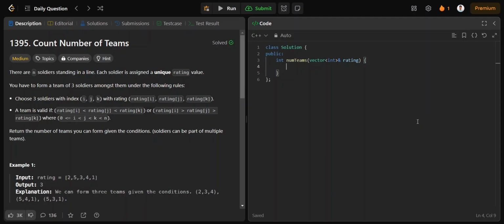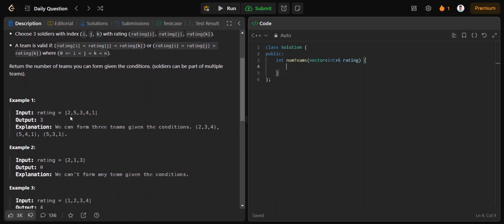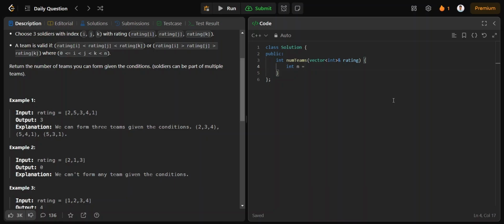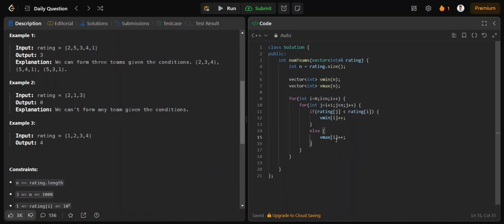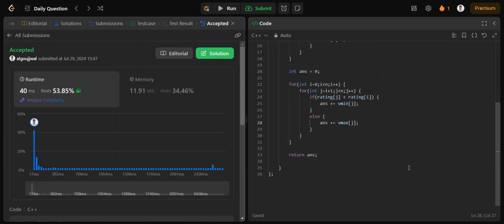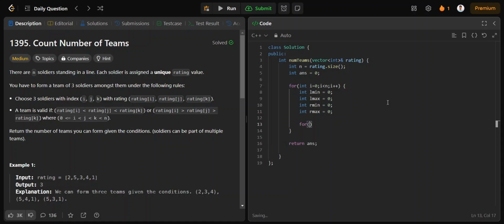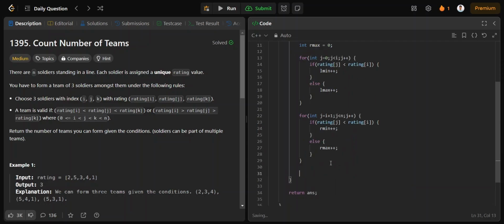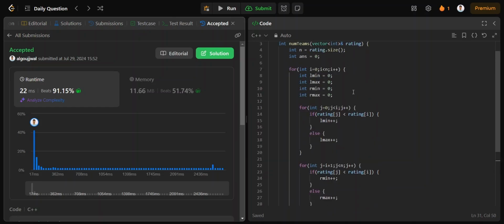Solved LeetCode Problem 1395 || Count Number of Teams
In this video, I walk you through the solution to LeetCode Problem 1395 - Count Number of Teams. I explain the problem statement, break down the approach to solve it, and provide a step-by-step coding implementation in C++/CPP. Whether you're new to coding challenges or looking for a clear explanation, this tutorial will help you understand and master this classic problem.